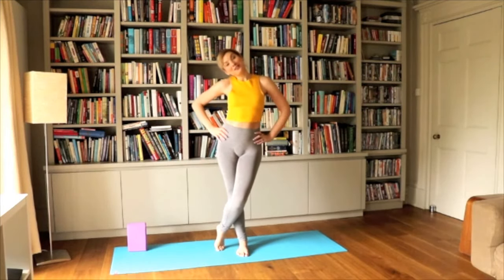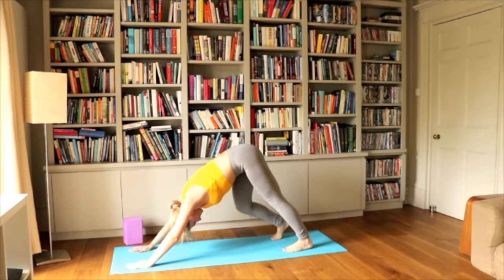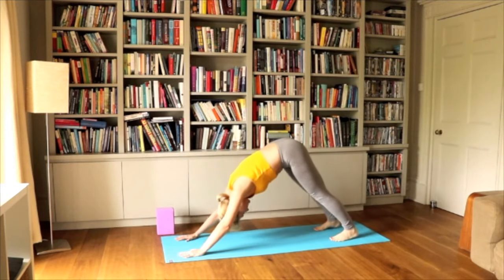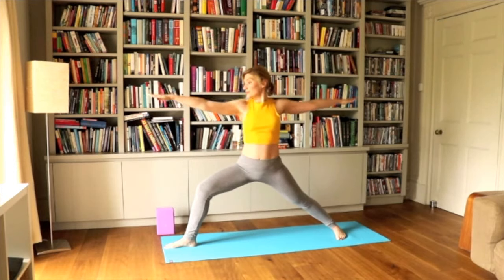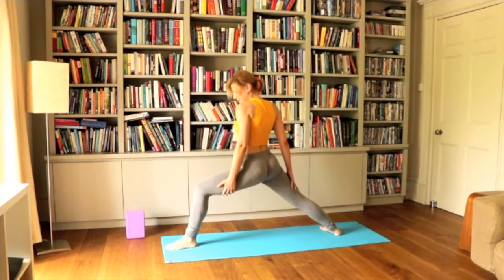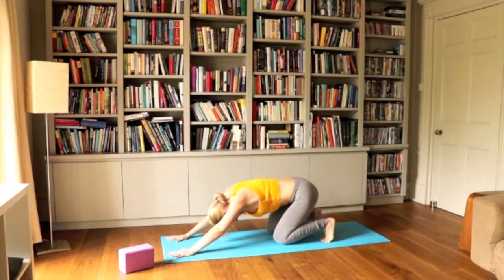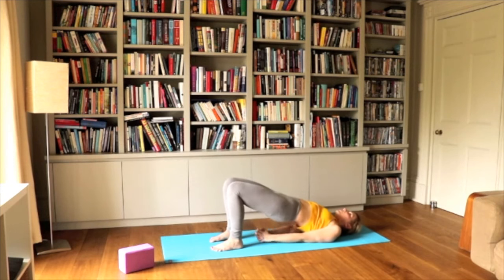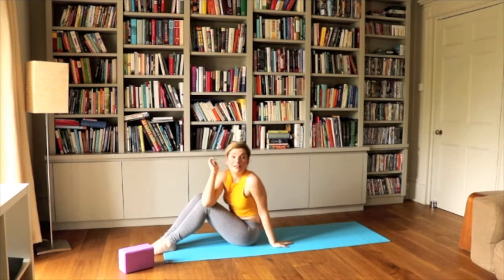Day 4 Yoga for Weight Loss - Booty Workout (21 Days Yoga Challenge)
This is a 21 day yoga challenge suitable for all yoga beginners looking to loose weight.
Yoga for can be an excellent type of exercise for weight loss.
With yoga  weight can be lost organically without strenuous exercise or extreme diets. The benefits of yoga are that on the one hand it tones the body, on the other hand it regulates the appetite and makes one have less cravings and make healthier choices in terms of food.